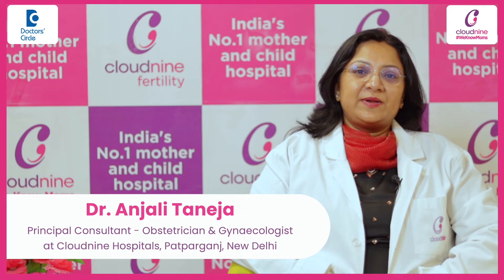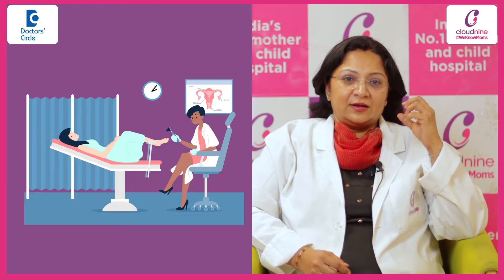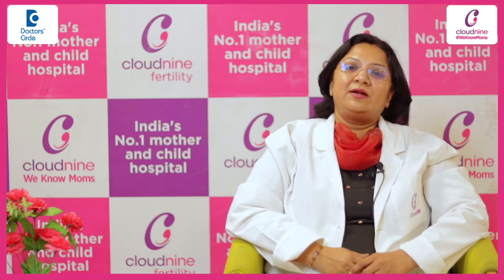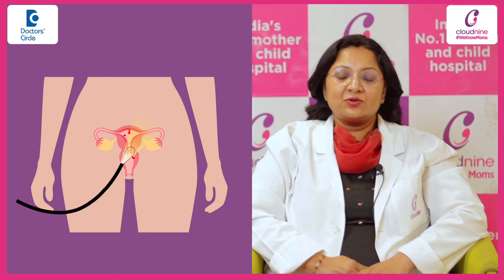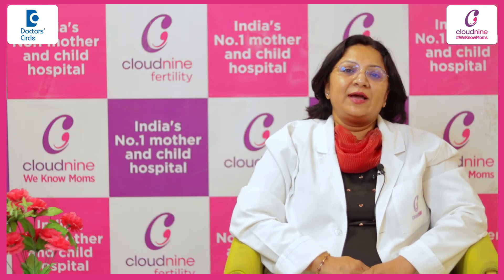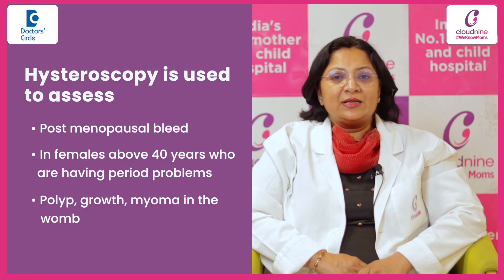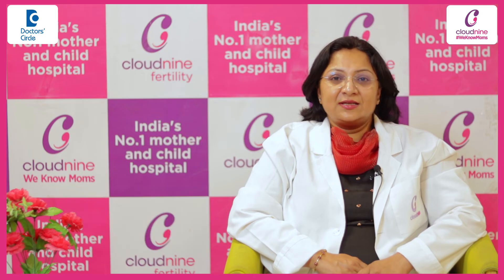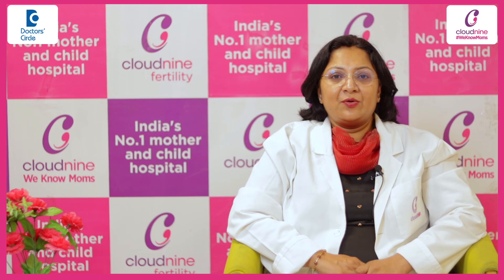How is Hysteroscopy done? | How to look inside the womb? - Dr.Anjali Taneja | Doctors' Circle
Cloudnine Hospitals, Patparganj, New Delhi
So hysteroscopy is a procedure to look inside your womb. So if I have to explain it supposing this is the womb this is the abdominal organ. So it is inside the lower part of your tummy. So your doctor when looks from down below in the OPD can actually look look at the mouth of the womb but not inside it. So if we are suspecting anything inside the womb we need to go inside and see. So a scope it's a thin long scope which is inserted inside the uteran cavity. So one end of the scope has a camera which is connected to a TV monitor outside. So once the scope is inside the entire image from the inside of the womb can be seen on the TV monitor outside. This is what we call as hysteroscopy. It's a daycare procedure that is you do not need to get hospitalized you come in the morning and can go in the evening. It can be done with or without anesthesia. So office hysteroscopes are also available and it can be diagnostic that is just to diagnose what is there inside the womb or it can be operative. Supposing we have any growth or any pop inside the womb can be treated simultaneously at the same sitting with the operative hysteroscope. So hysteroscopy is usually advised for evaluation of postmenopausal bleed in females above 40 years of age who are having period problems to look inside the womb that what is happening why are they having period problem it can also be advised if there is any polyp any growth inside or any myoma which is inside the cavity of the womb which is suitable for hysteroscopic removal. So these are the few indications when hysteroscopy is advised. So as it's a daycare procedure. You come to the hospital you're taken to OT. The hysteroscopy is done it does not involve any cut or any dressings the natural passage through which the period blood comes out or the baby comes out is used and the scope is made to enter through that passage. Once your doctor has had a look inside all the instruments are removed and you're wailed out. Immediate posttop you may have some spotting. Nothing much is expected after that it's a daycare procedure you can go home the same day and by next day you are fine.

How is hysteroscopy done? | What is a hysteroscopy | Is hysteroscopy painful | Why hysteroscopy is done | What is hysteroscopy | Hysteroscopy what is it